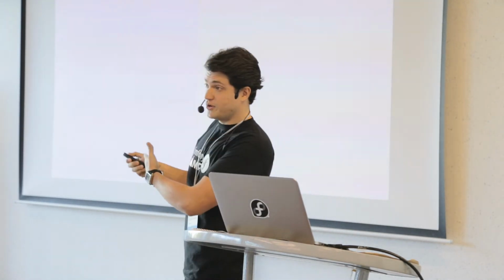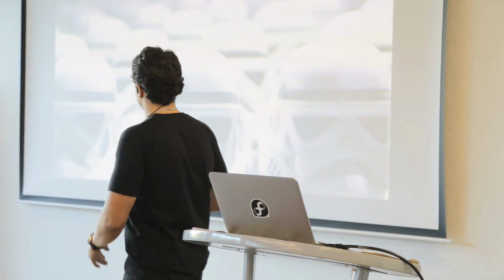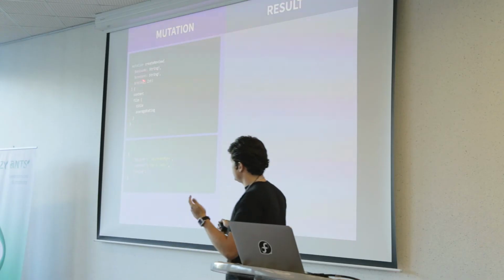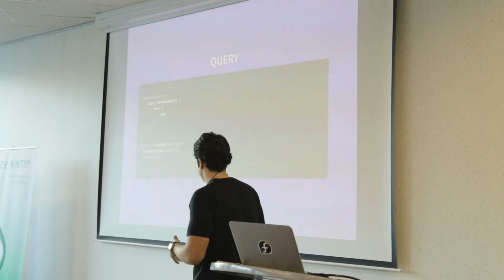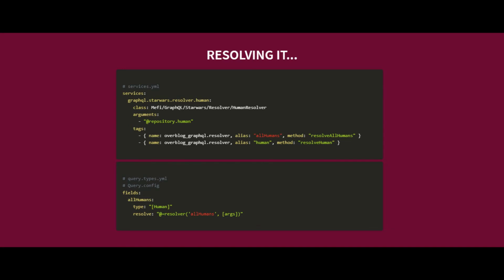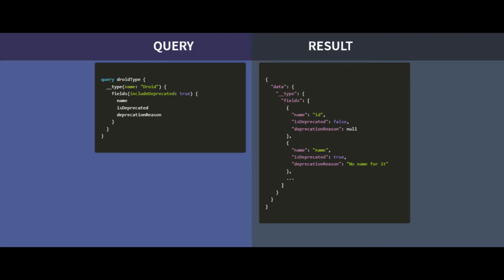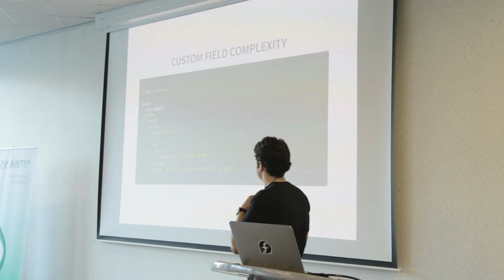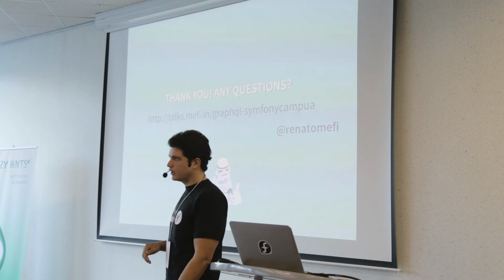Renato Mendes Figueiredo:: GraphQL is right in front of us, let's do it, with Symfony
Symfony CAMP UA 2017